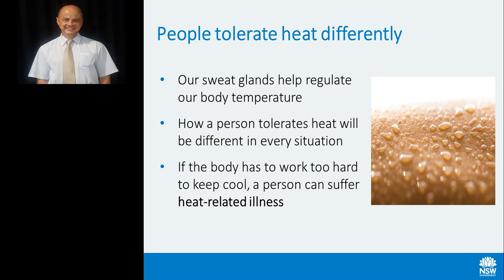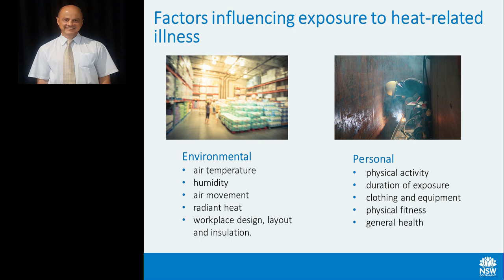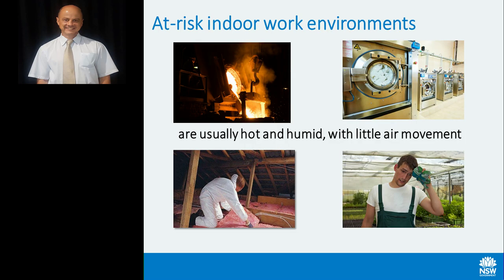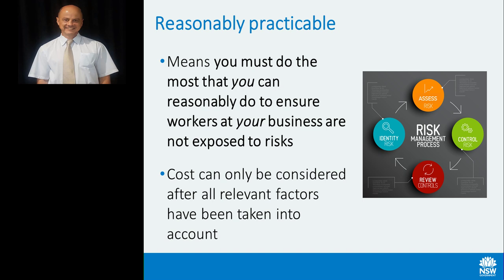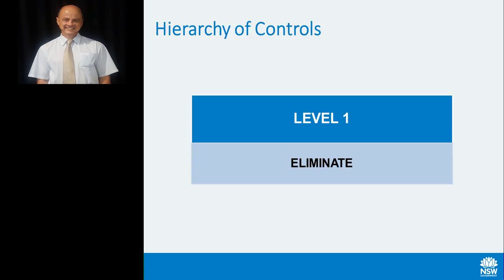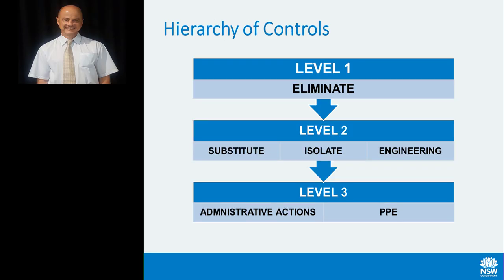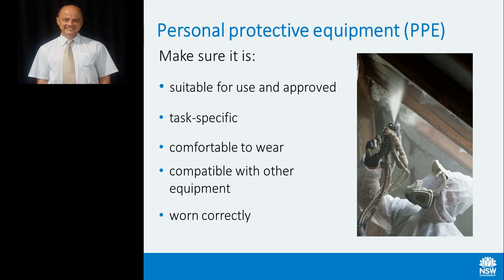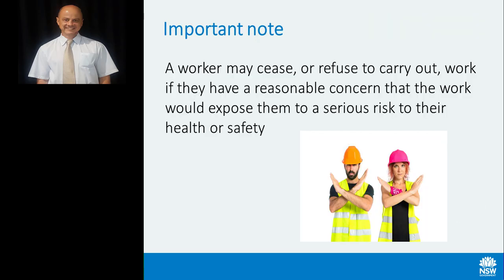Managing the risks of working in extreme heat indoors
The Managing the risks of working in extreme heat indoors video explains the serious health problems that can be caused by extreme heat. This includes buildings that are poorly ventilated and/or without air-conditioning.